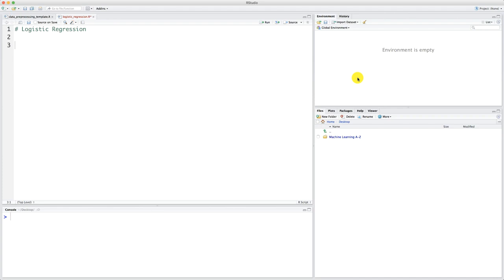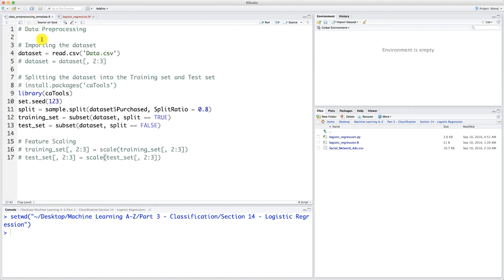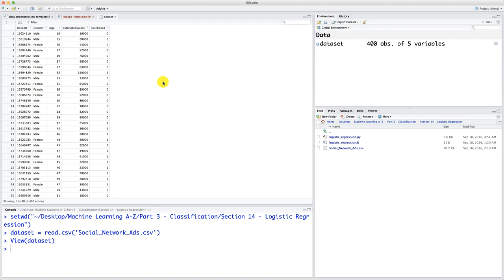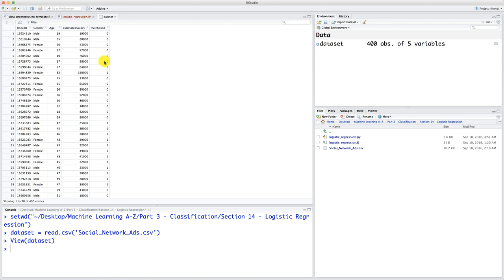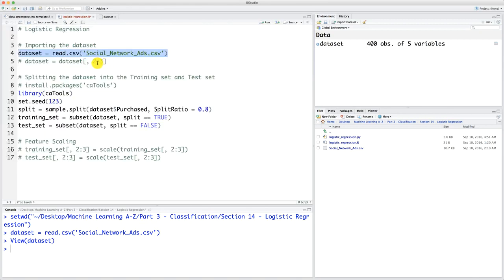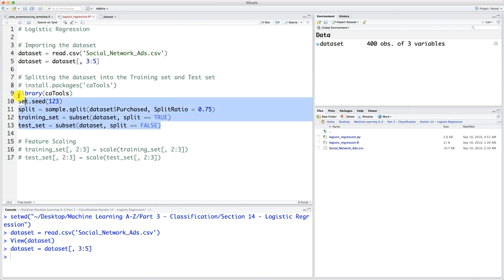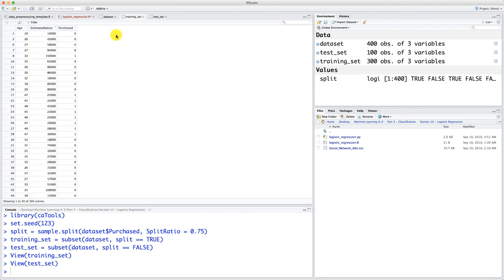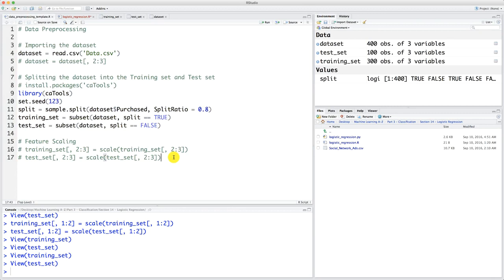Logistic Regression in R | Part 1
This video contains only the basics of logistic Regression using R language